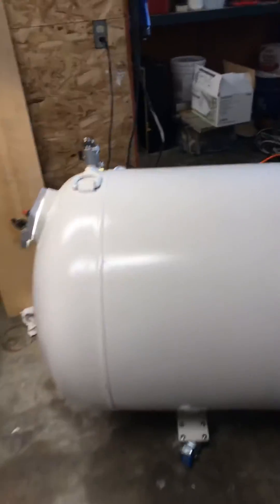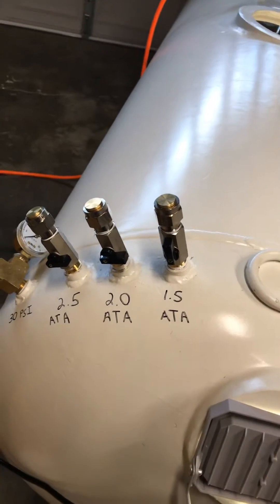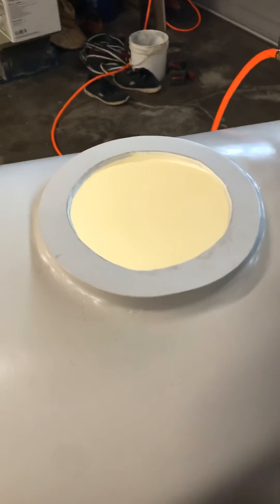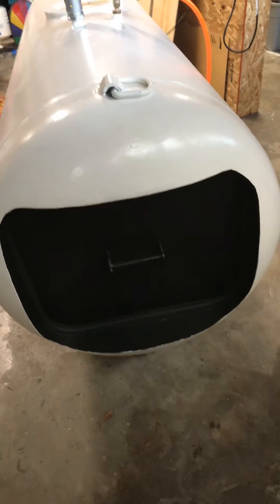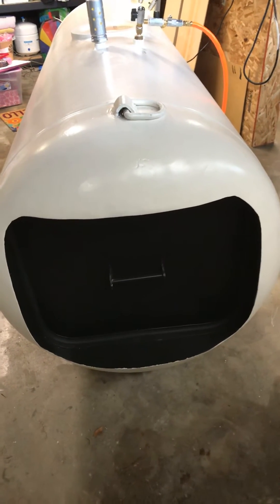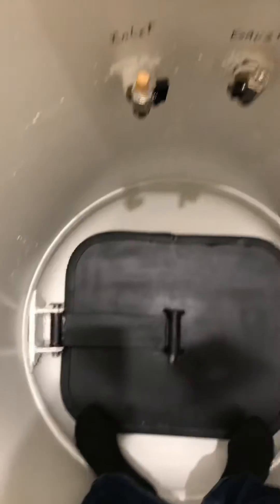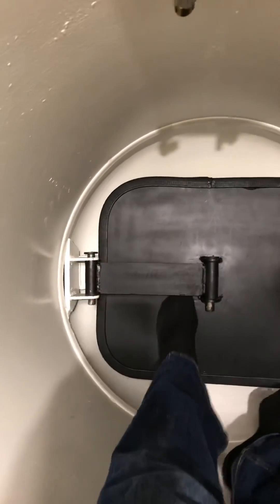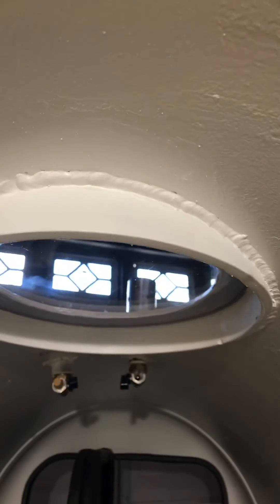Hyperbaric Oxygen Chamber Home Built custom 3 ata chamber build yourself Homemade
Learn about building your own hyperbaric chamber. 3 atmosphere build from a propane tank